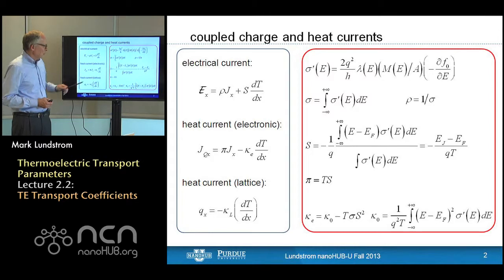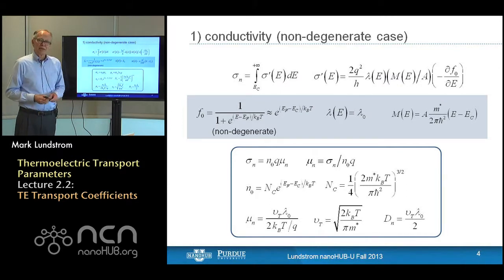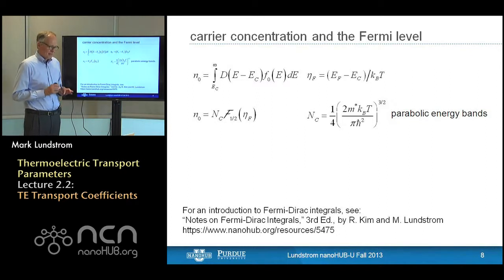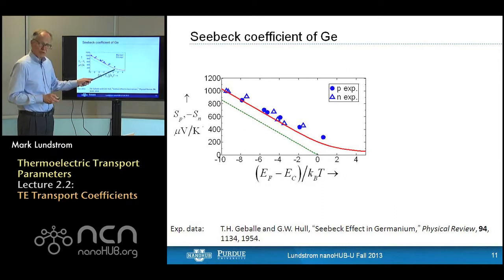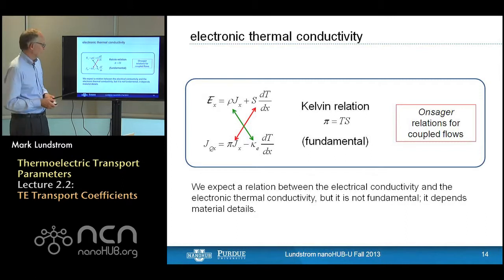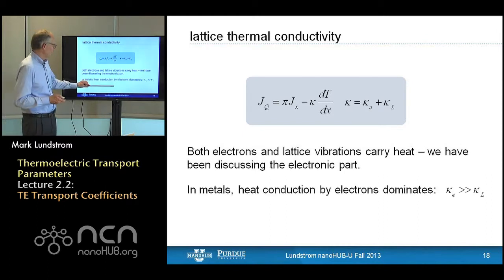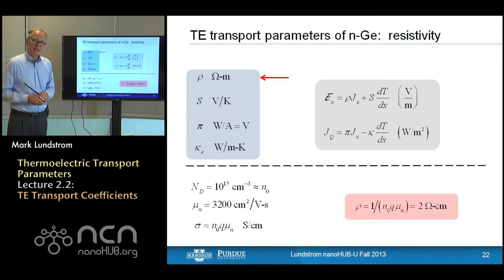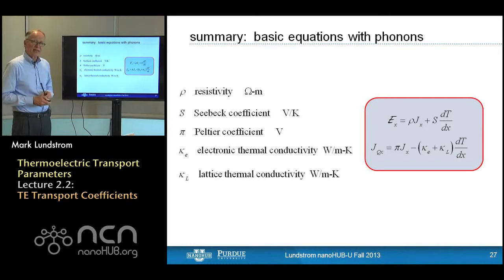nanoHUB-U Thermoelectricity L2.2: Thermoelectric Transport Parameters - TE Transport Coefficients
Table of Contents:
00:09 Lecture 2.2: TE Transport Coefficients
00:30 coupled charge and heat currents
01:04 Lecture 2 topics
01:26 1) conductivity (non-degenerate case)
04:29 conductivity (degenerate case)
05:43 conductivity (general case)
06:19 measured conductivity
06:50 carrier concentration and the Fermi level
08:08 location of the Fermi level
08:33 2) Seebeck coefficient
09:47 Seebeck coefficient of Ge
11:17 Seebeck coefficient of different materials
12:07 3) electronic thermal conductivity
12:27 electronic thermal conductivity
13:10 electronic thermal conductivity
14:28 electronic heat conductivity
15:35 basic TE equations with phonons
16:00 lattice thermal conductivity
16:31 transport coefficients: recap
17:13 example: TE transport parameters of n-Ge
17:52 example: mean-free-path of n-Ge
18:48 TE transport parameters of n-Ge: resistivity
19:19 TE transport parameters of n-Ge: Seebeck coeff.
20:17 TE transport parameters of n-Ge: Peltier coeff.
20:30 TE transport parameters of n-Ge: Peltier coeff.
21:14 TE transport parameters of n-Ge:
21:53 summary: basic equations with phonons

This video is part of the nanoHUB-U course "Thermoelectricity: From Atoms to Systems." The second week is taught by Mark Lundstrom.